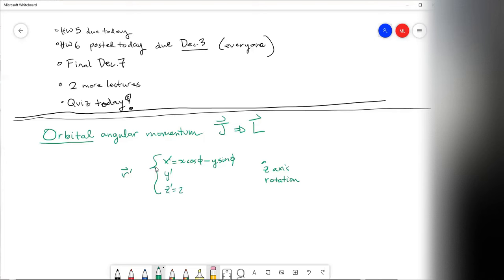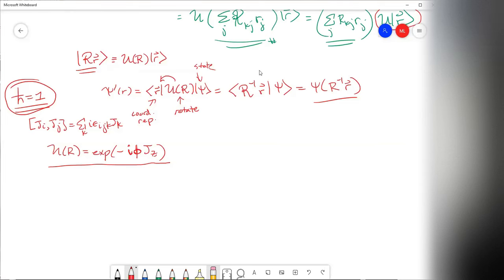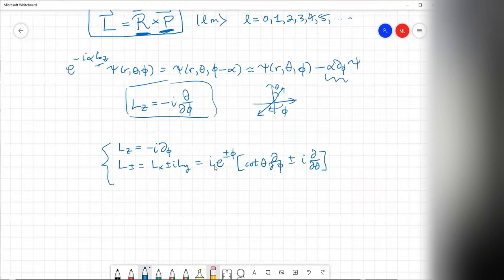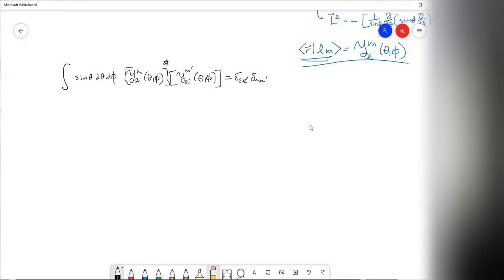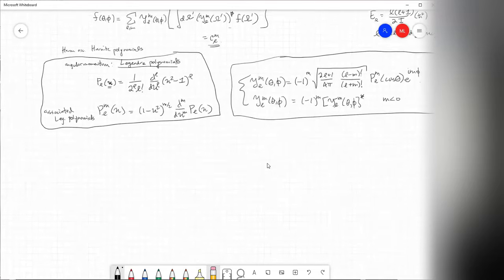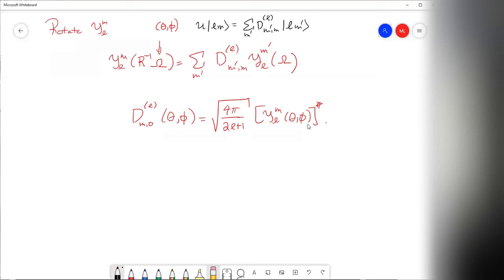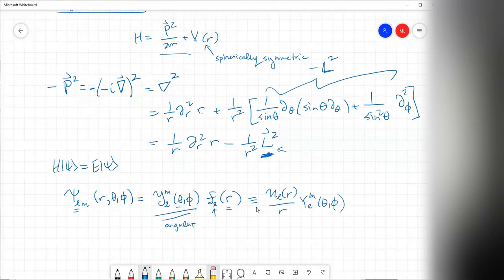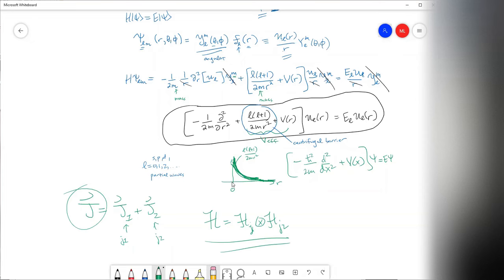Quantum Mechanics I, Lecture 24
Orbital angular momentum, spherical harmonics, spherically-symmetric potentials